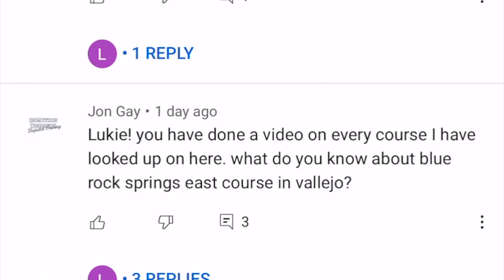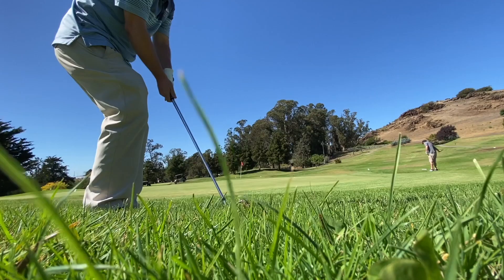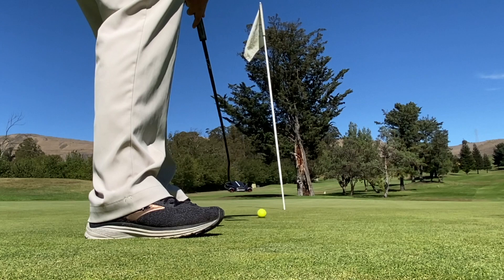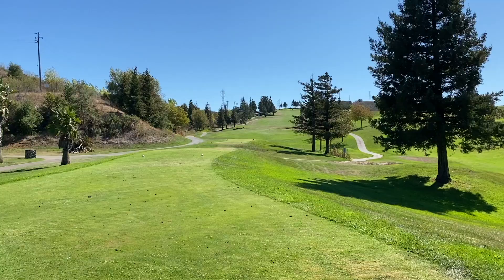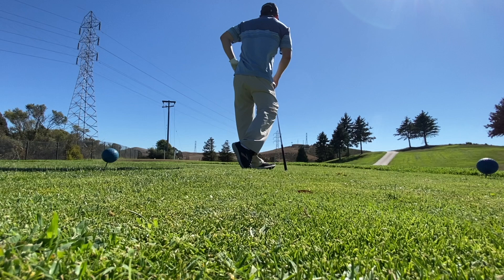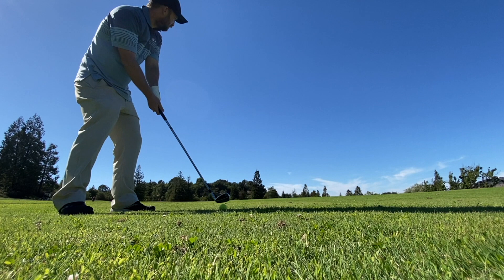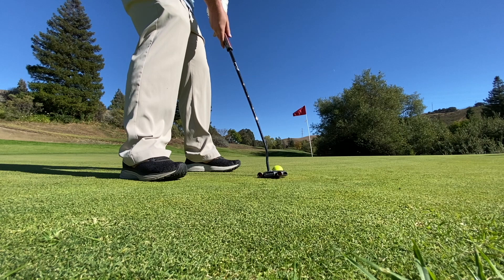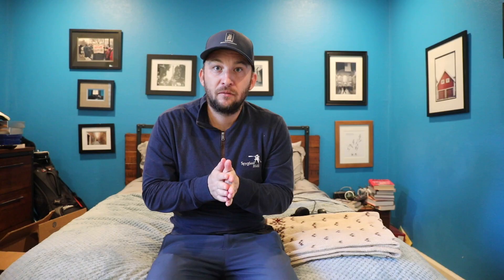THE VISTOR'S COURSE | BLUE ROCK SPRINGS EAST COURSE FRONT NINE VLOG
IN THIS INSTALLMENT, WE TOOK A REQUEST FROM THE COMMENT OF JON GAY AND WENT TO BLUE ROCK SPRINGS - EAST COURSE, AS SOME LOCALS CALL IT "THE VISITOR'S SIDE" AS THE MEMBER'S SIDE IS VIEWED AS THE WEST COURSE.